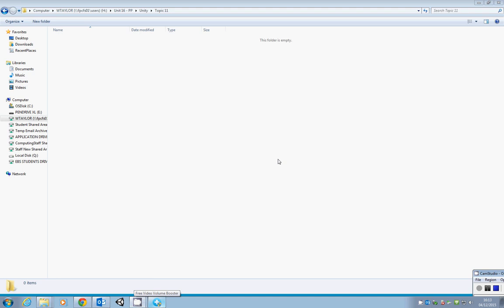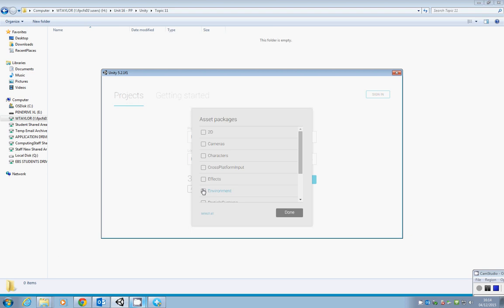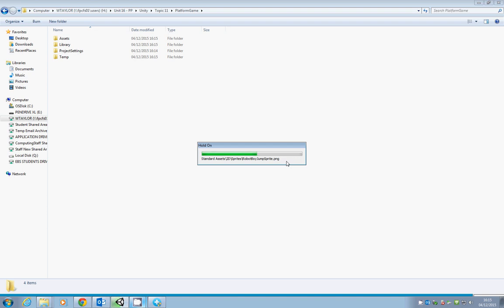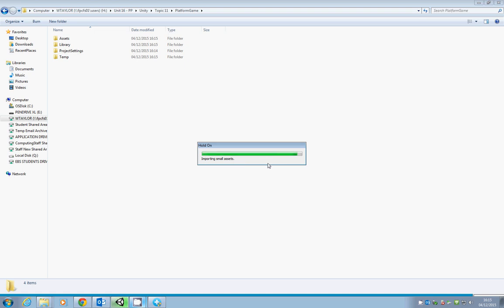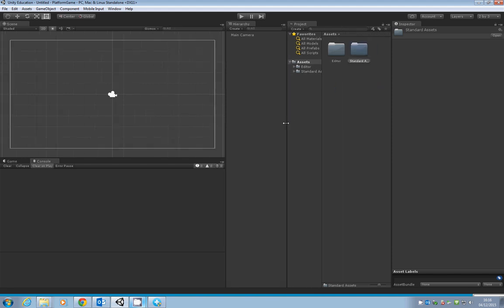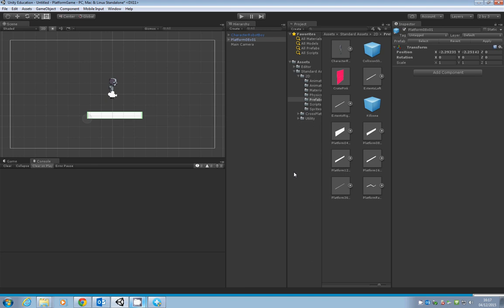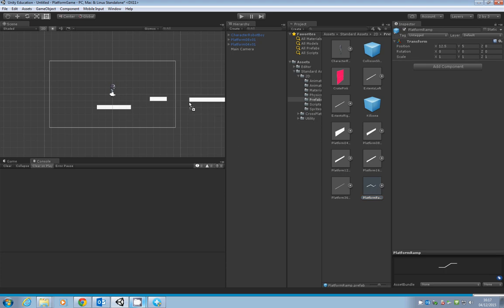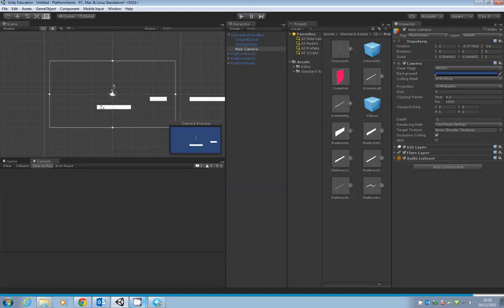Unity 5 - Platform Game (Part 01) - Creating the Project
This video covers:
- Creating the Project
- Adding our Playable Character
- Adding Platforms
- Making the Camera move with the Character